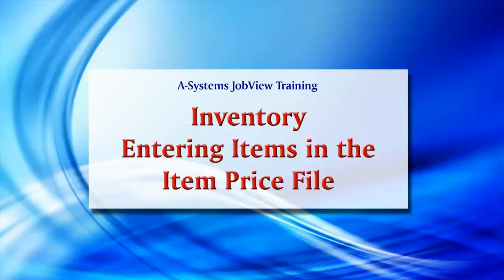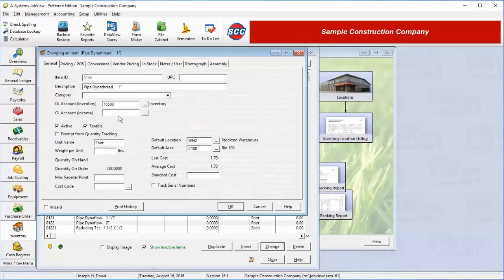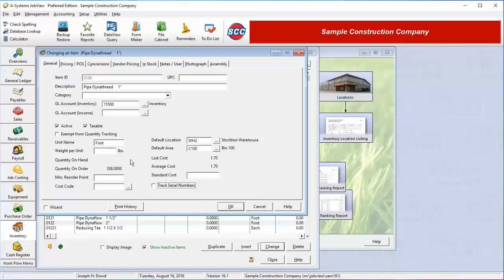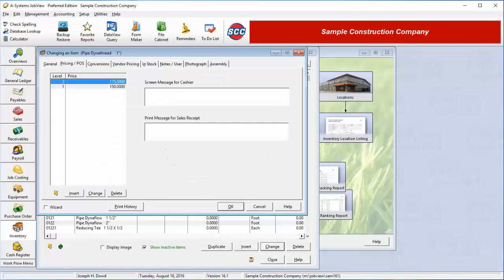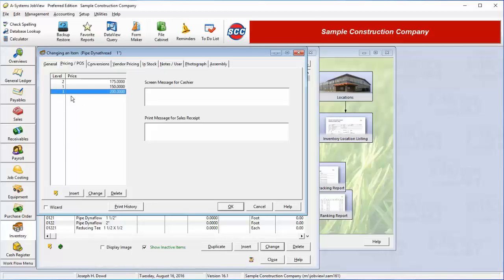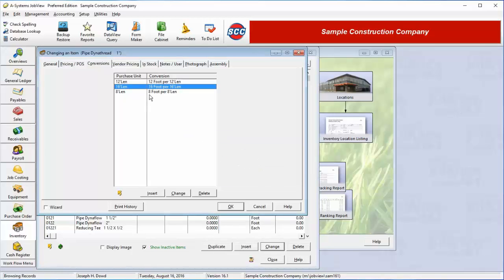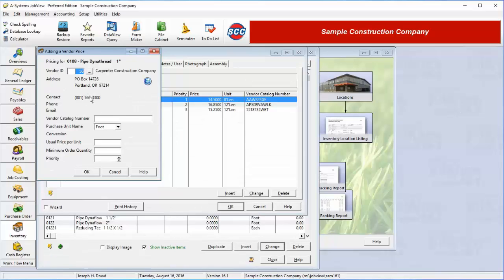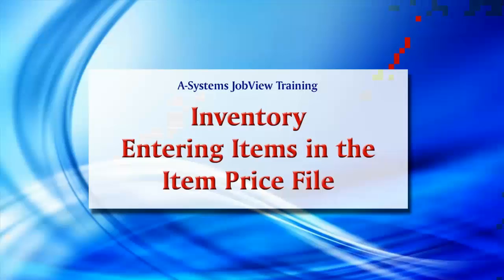A-Systems JobView Training - Entering Items in the Item Price File